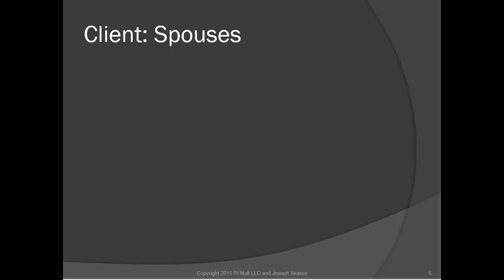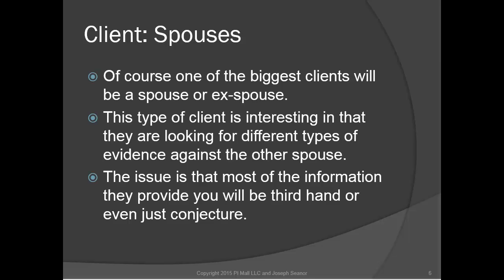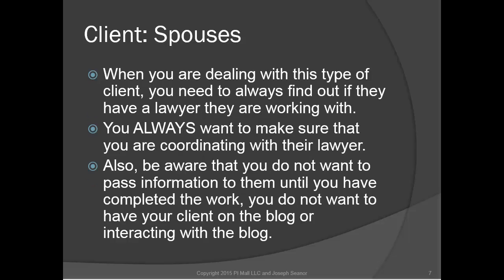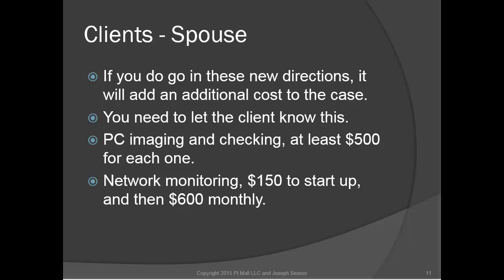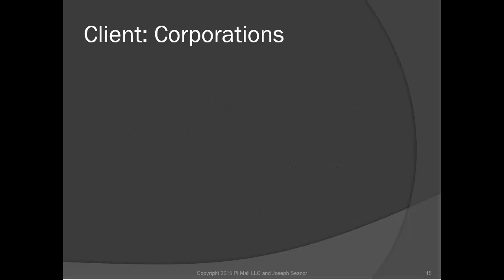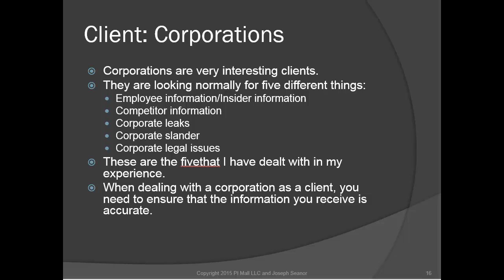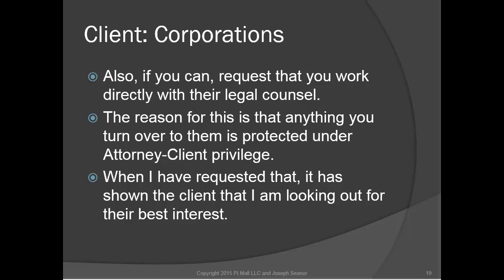Blog Investigations Module 3a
This is the first of two parts for Module 3, Clients.  In this video I discuss the types of clients you can expect with a Blog Investigation.